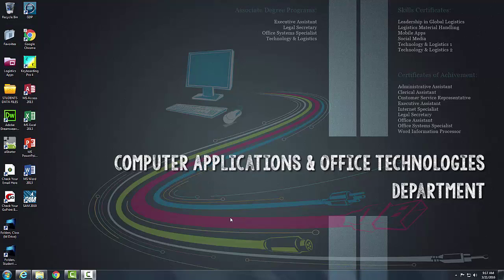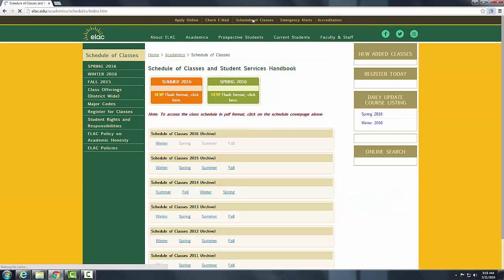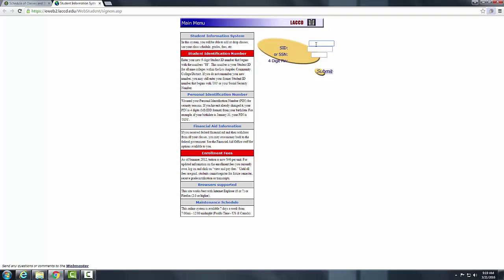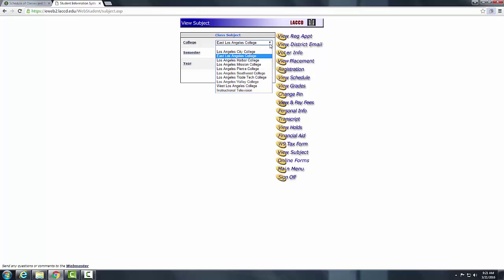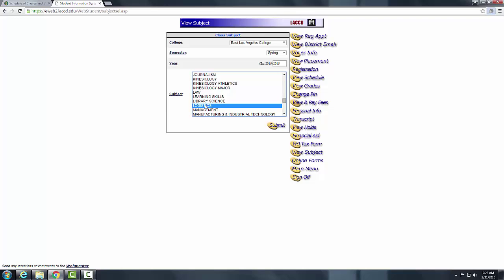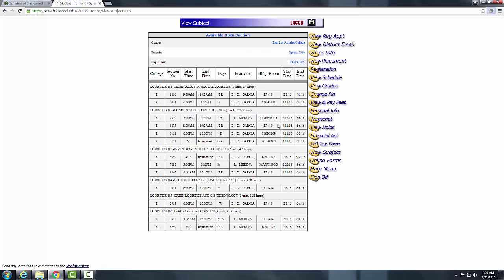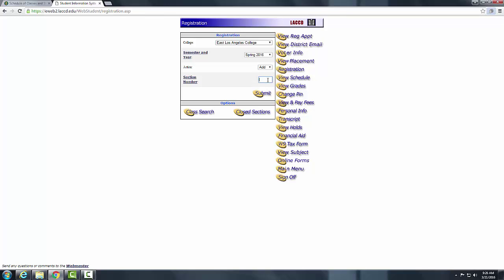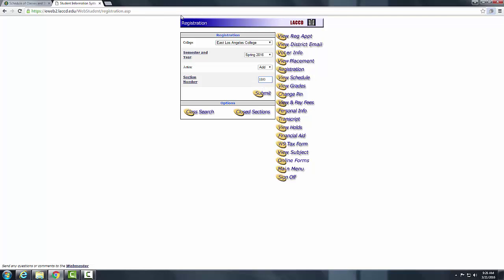How to Enroll for Courses at East Los Angeles College